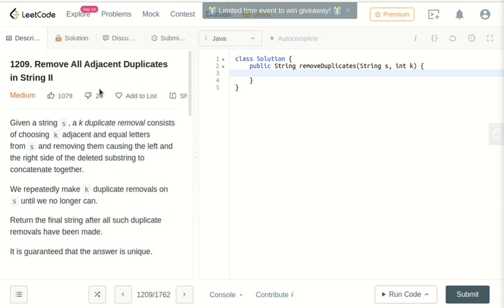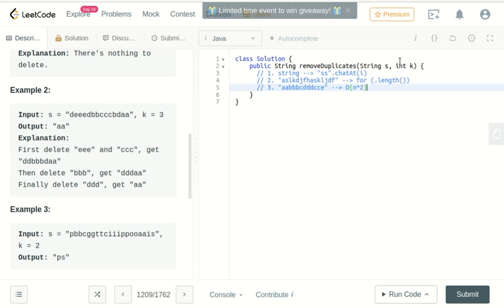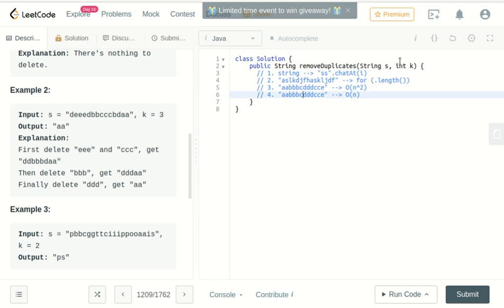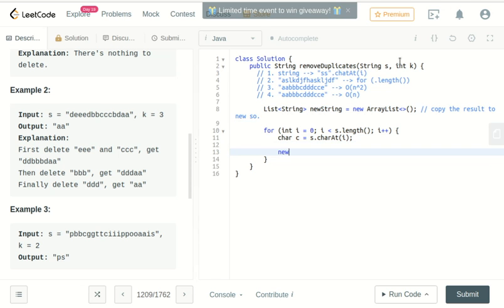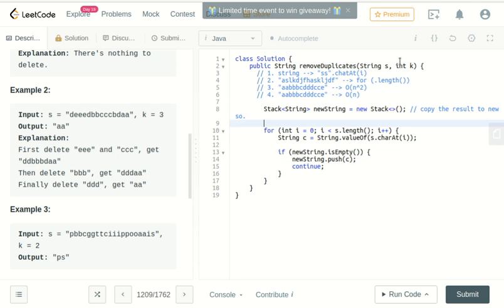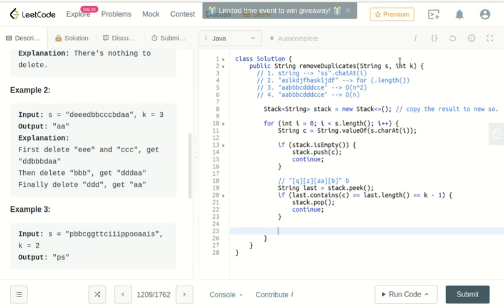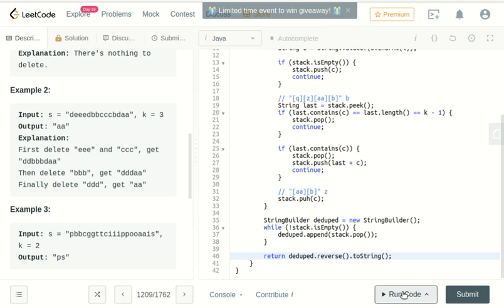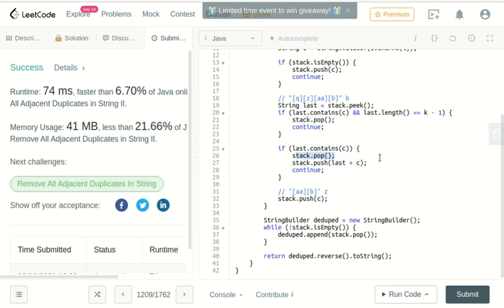LeetCode | Medium | 1209 | Remove All Adjacent Duplicates in String II